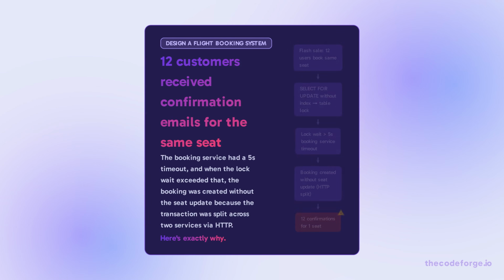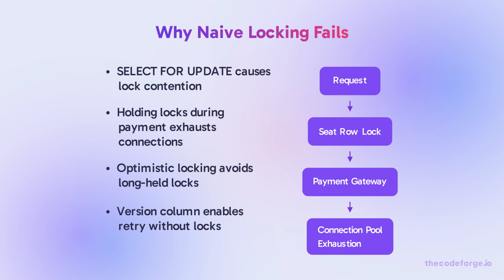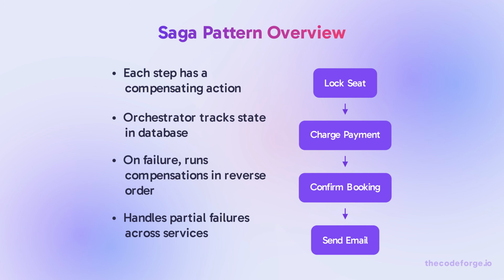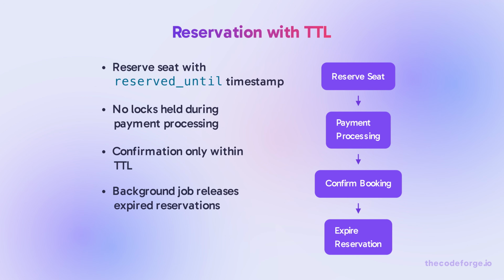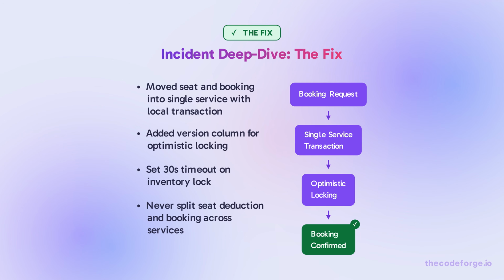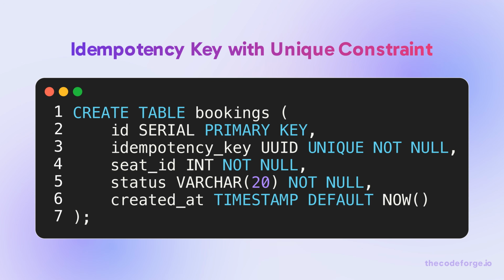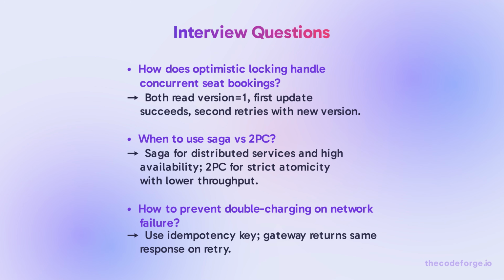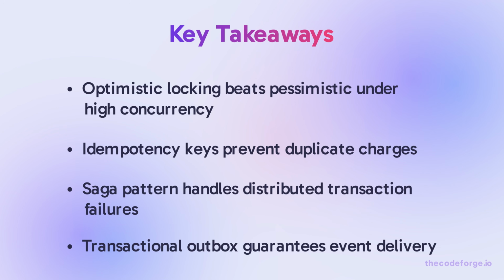A Timeout Shorter Than the Lock Wait Sold One Seat 12 Times — Design a Flight Booking System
A 5-second booking timeout was shorter than the lock wait, so bookings were created without the seat update and 12 customers got confirmations for the same seat. This is designing flight booking: seat inventory and holds, distributed transactions, idempotency, timeouts, and the saga pattern.

⏳ Timestamps:
0:00 - Cold open: 12 customers received confirmation emails for the same seat
0:26 - Intro
0:33 - What Is a Booking System?
0:48 - Why Naive Locking Fails
1:14 - Idempotency Keys Shield
1:35 - Saga Pattern Overview
1:57 - Transactional Outbox
2:25 - Reservation with TTL
2:50 - 12 customers received confirmation emails for the same seat
3:15 - Incident Deep-Dive: The Fix
3:32 - ⚠ Gotcha: Holding locks during payment gateway calls
3:44 - Version Compatibility: Optimistic Locking SQL
4:22 - Production Caveat: Reservation Token Expiry
4:43 - Debugging Guide
4:54 - Interview Questions
5:22 - FAQ
5:46 - Key Takeaways
6:05 - Wrap-up

⏭ Next up: (end of series)